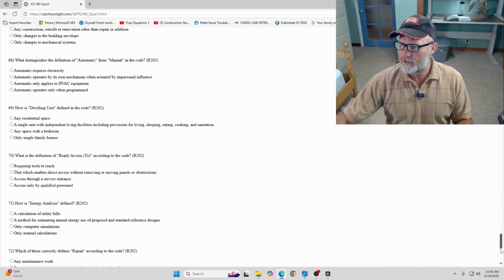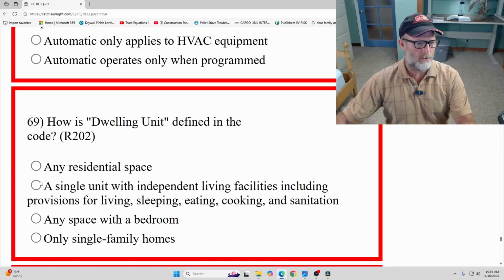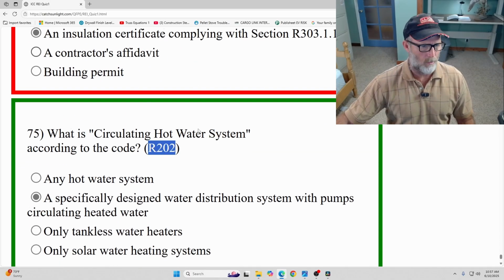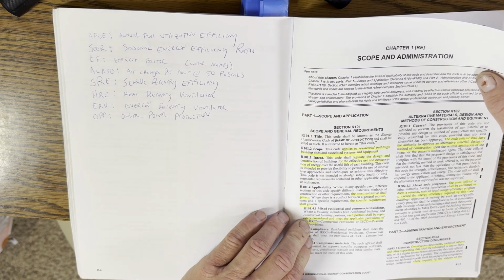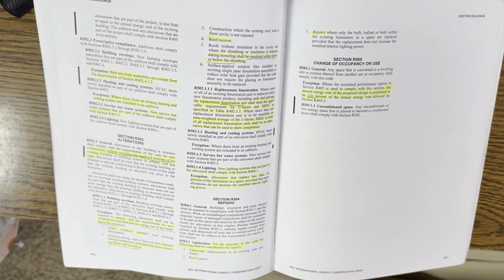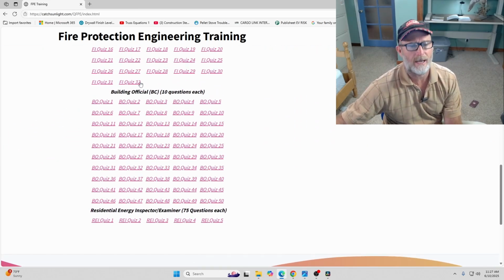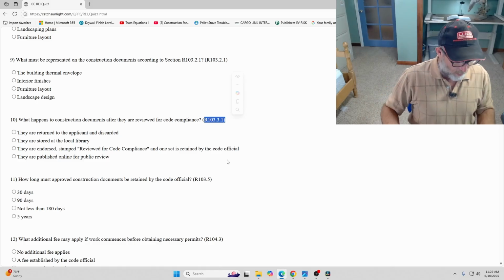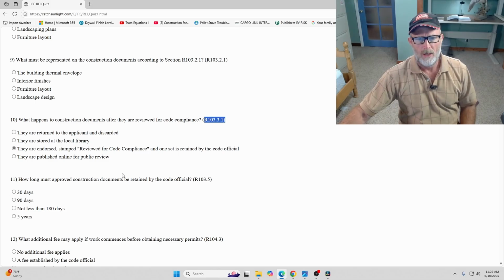ICC Residential Energy Inspector/Plans Examiner (79) || Free on-line tests and my notes